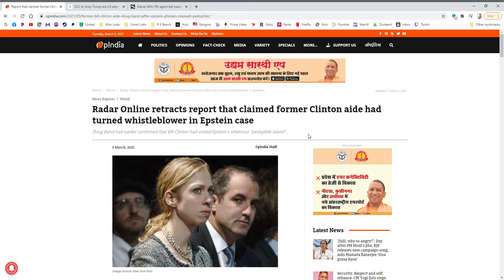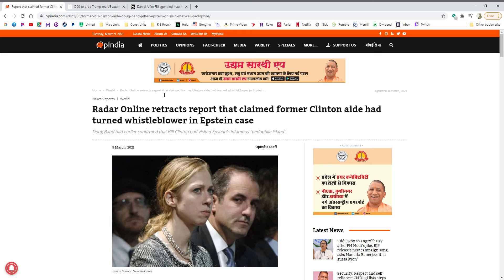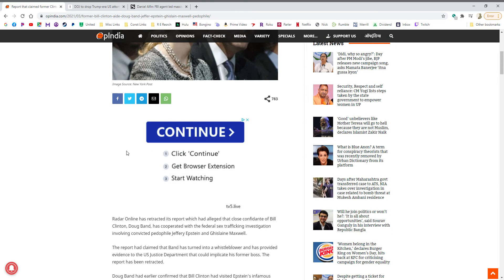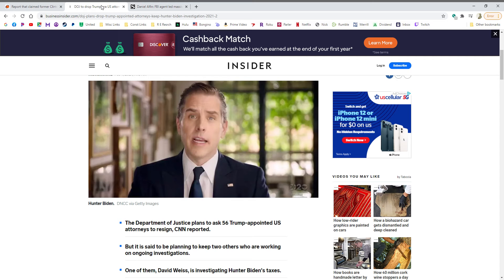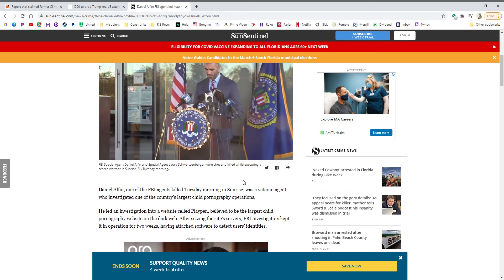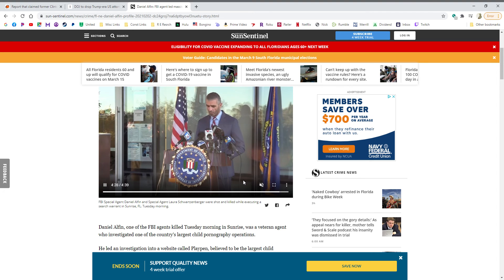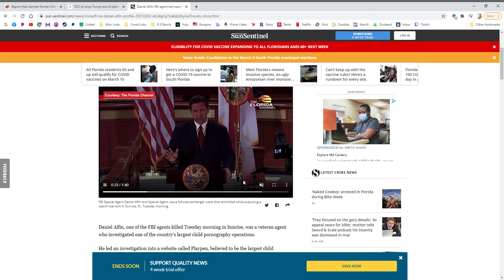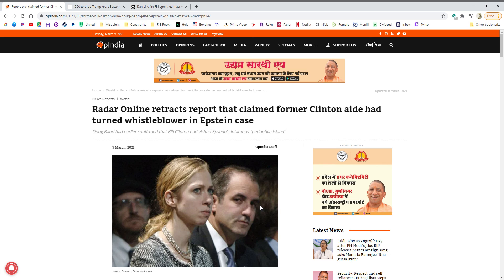Clinton Hunter and the FBI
Billy talks about the FBI investigations into Bill Clinton and Hunter Biden